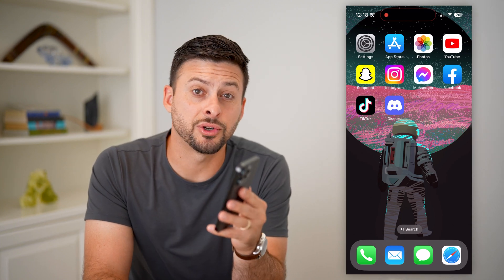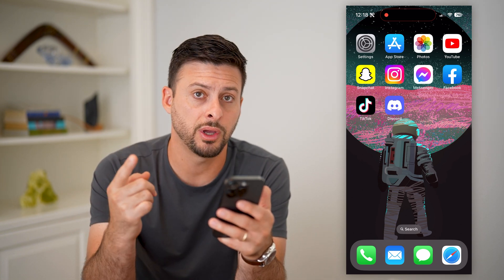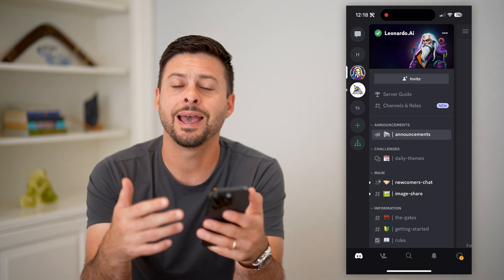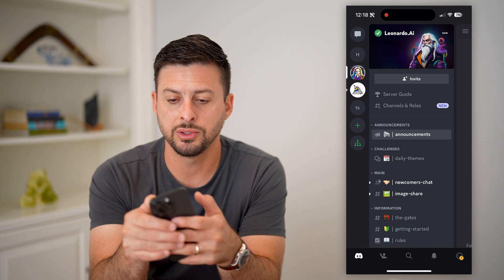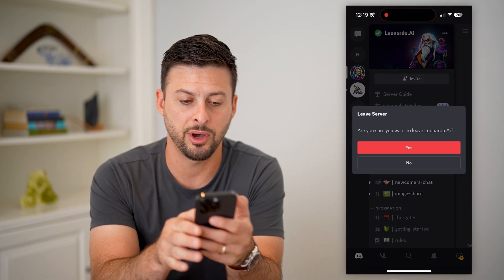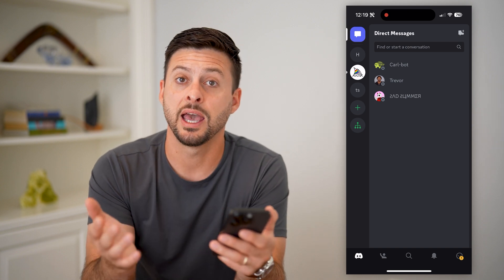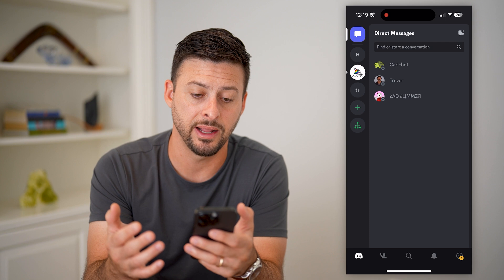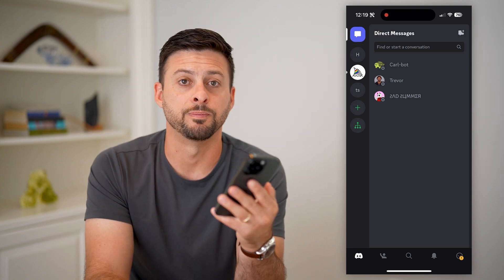How To Leave A Discord Server On Mobile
Here's how you can leave a Discord server on your mobile phone, either iPhone or Android depending on which you have.